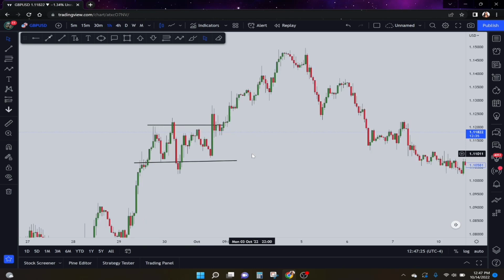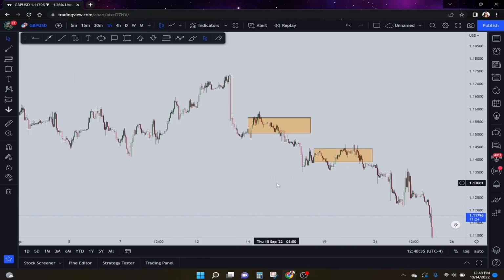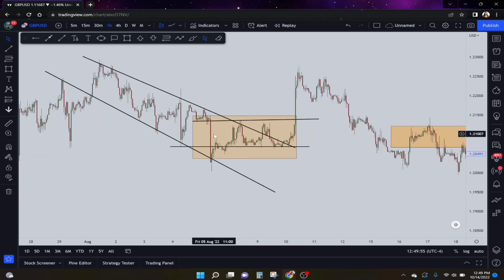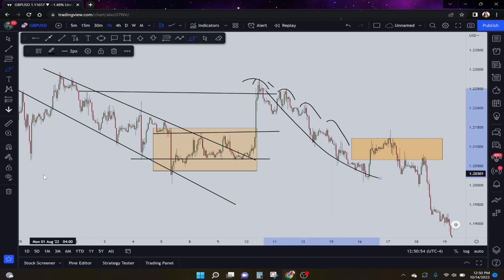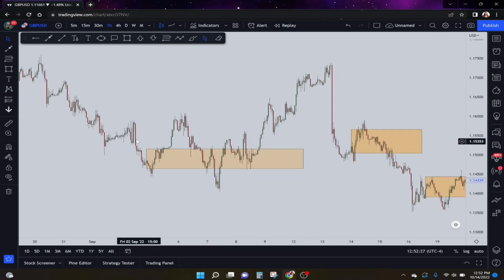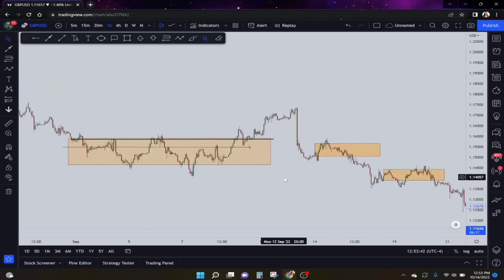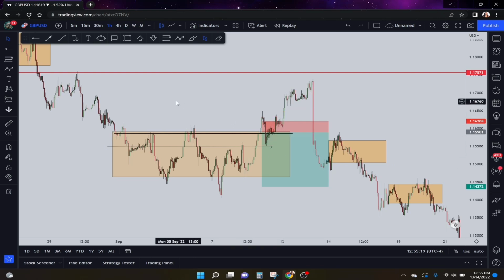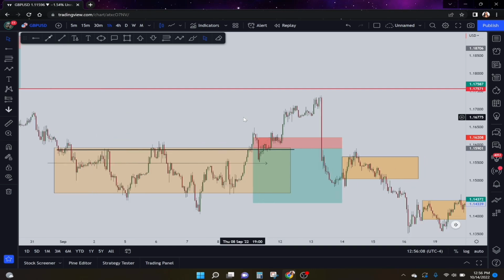TRADE RANGES & PROFIT EVERYDAY !!!!